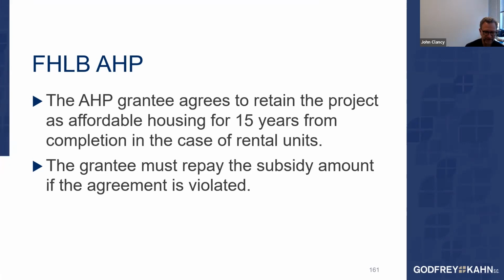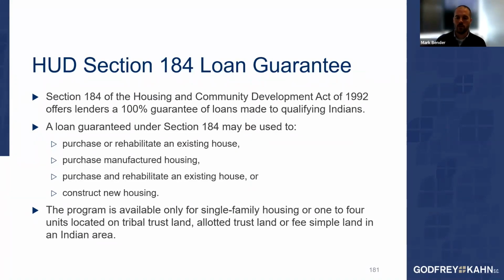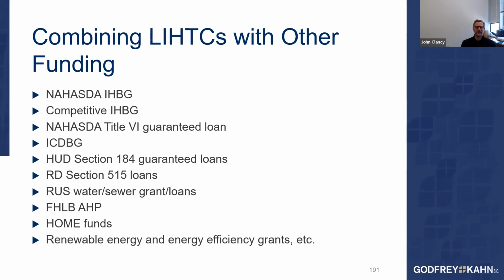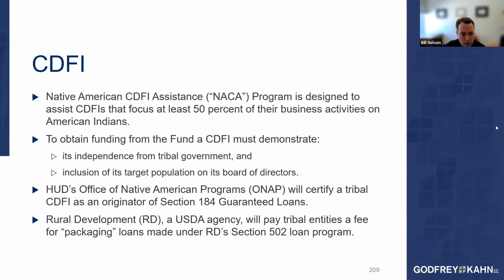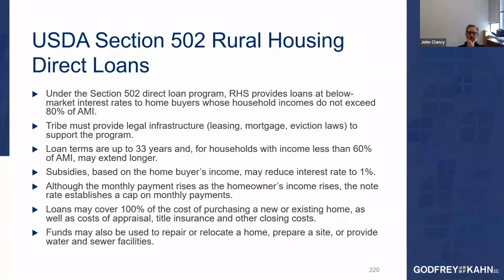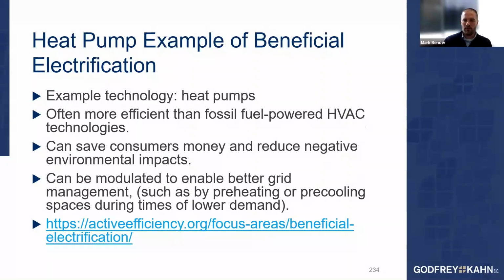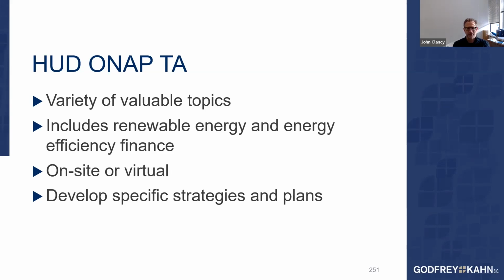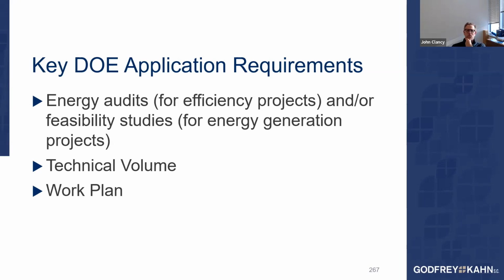Developing and Financing Infrastructure - February 1, 2023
This training focuses on how to develop and finance housing and infrastructure projects. The training also discusses infrastructure, government, and community facilities, housing, utilities, and renewable energy, including important updates from the Inflation Reduction Act of 2022.

Chapters

0:00 - Introduction

27:22 - HOME Program

33:58 - Grants for Specific Types of Tenants

47:18 - Loan Programs

01:06:34 - LIHTC - 9% Competitive Program

01:25:18 - LIHTC - 4% Program and Leveraging Strategies

01:34:22 - Financing Home Ownership

01:53:46 - Loan Programs

02:35:26 - Financing Renewable Energy

02:50:52 - Programs to Help Build Tribal Capacity

03:13:59 - Key Federal Grants